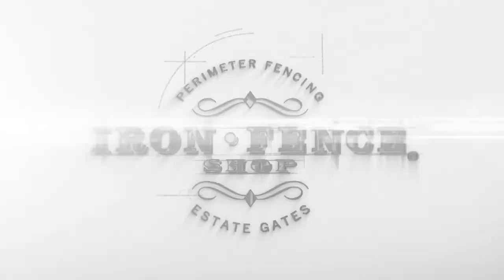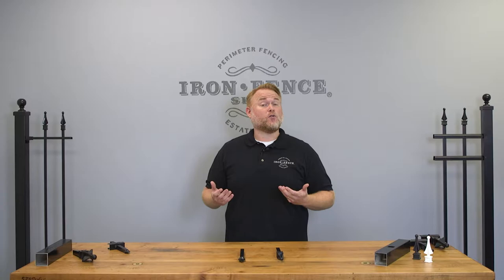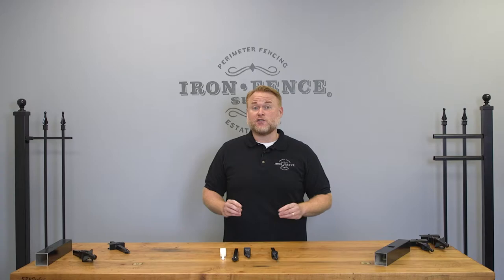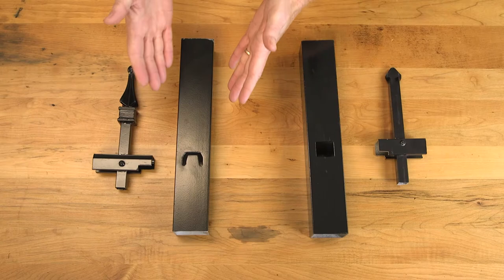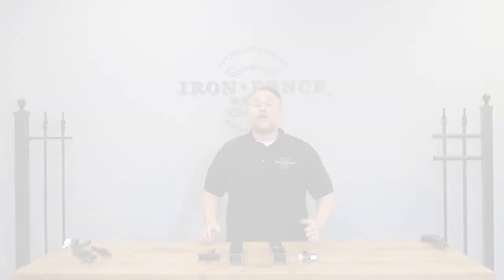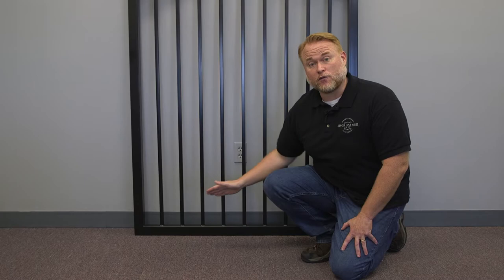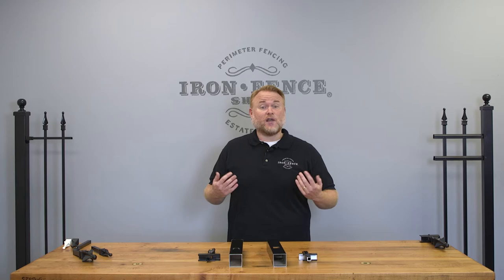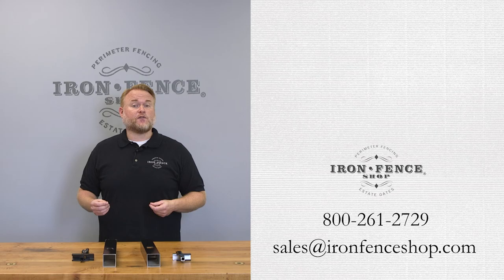4 Reasons Why our Infinity Aluminum Fence is Better than the Competition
We understand that after a few minutes of shopping online, all the different aluminum fence options can get overwhelming and start to blend together.

How can you tell the quality fences from the terrible ones?  Price is not always the best indicator, nor are pretty online photos.  So today I’m going to go over 4 specific things that make our Infinity Aluminum fences better than the competition.

The first item that makes our Infinity Aluminum fence better than the competition is that we weld on the cast aluminum finial tips at no extra cost.

The second item that makes our Infinity Aluminum fence better than the competition is beveled rails and routed post punches.

The third item that makes our Infinity Aluminum fence better than the competition is we build both our pedestrian and driveway gates with U-frames standard.

The fourth and final item that makes our Infinity Aluminum fence better than the competition is our customer service.

We feel we have the best customer service because we have truly knowledgeable salespeople and we want to work through your project in detail with you.  It’s probably to our detriment that we don’t have a shopping cart on our website.  However, having one is a recipe for disaster with materials like this.  These projects can be complicated and most folks aren’t fence and gate experts.  Why not have someone knowledgeable help you through the process?

We don’t want our customers getting frustrated as they keep having to order and return items they didn’t realize they needed, or didn’t need, to begin with.  Not to mention spending ungodly amounts of money on additional shipping.   We want to work with you one on one to make sure what we are shipping you is exactly what you need.

Instead of working with some hourly clerk that is reading out of a catalog, you are working with a salesperson that has a minimum experience of 10 years in our group here.  Many of them with direct installation experience.  Heck, chances are good that if you call or email in, you’ll be working one-on-one with me.  It’s not uncommon for us to spend long phone calls answering questions and to work through several iterations of the quote throughout the planning process.  We want to ask you questions, and work through the project with you, so we can get a feel for exactly what you need.

We’ll request a layout sketch from you so we aren’t going off assumptions.  With that we’ll work up an itemized quote for you and often give you some notes with it as well.  We’ve worked through solutions on layout issues, eliminating waste and even offering opinions on options that will work best.  That’s where an experienced sales staff with real world skills comes in handy.  We feel pretty confident that you aren’t going to get the level of detail and time we offer to our customers from our competitors.